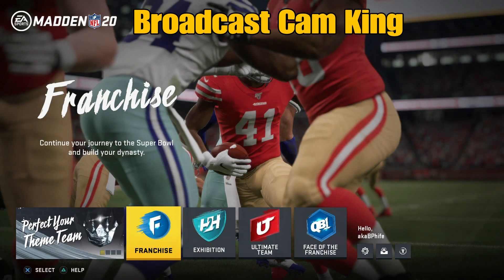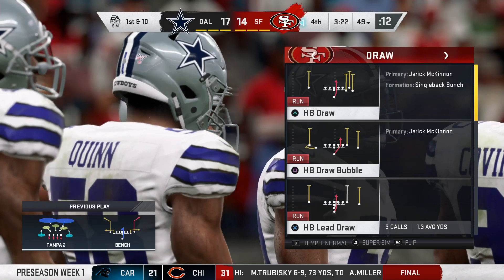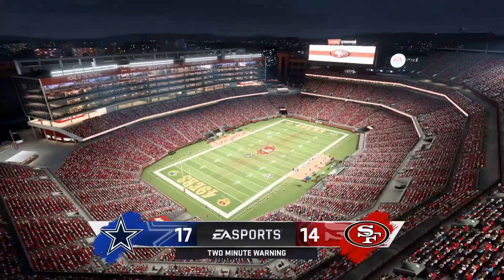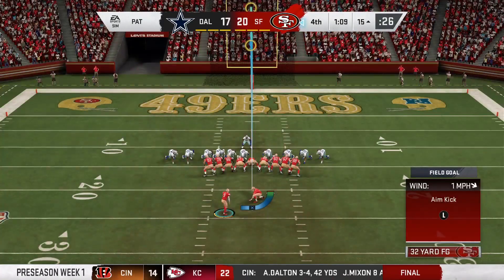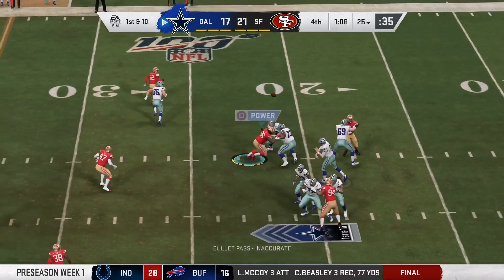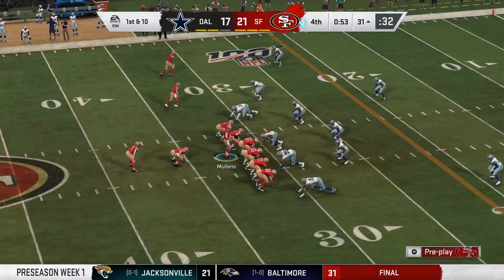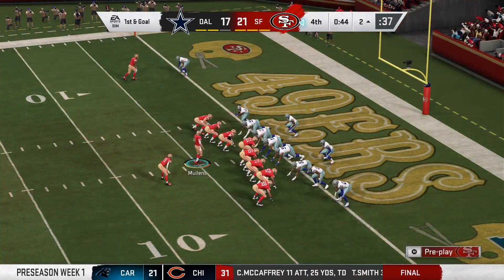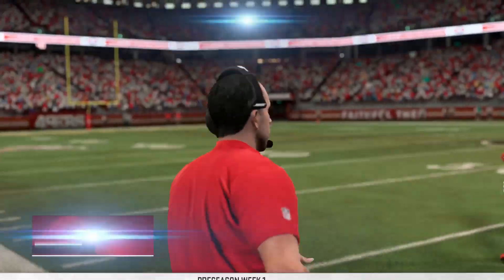Broadcast Cam King franchise:. Dallas Cowboys at San Francisco 49ers | camera still broken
Still no camera improvement Clint C'mon Bro! Starting Broadcast Can King franchise: Pre-Season Dallas Cowboys at San Francisco 49ers.